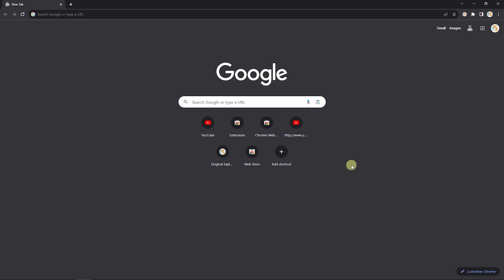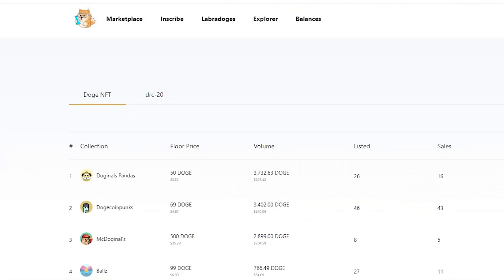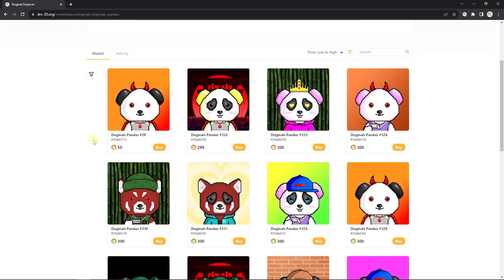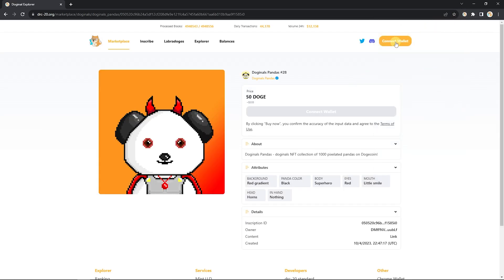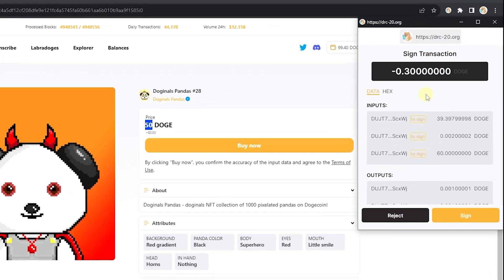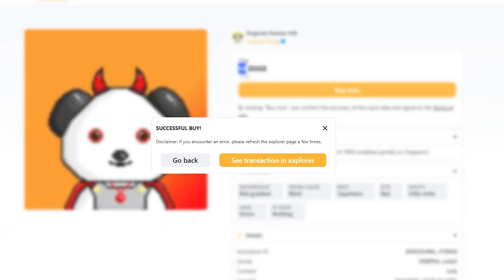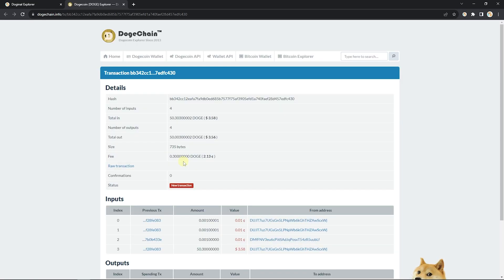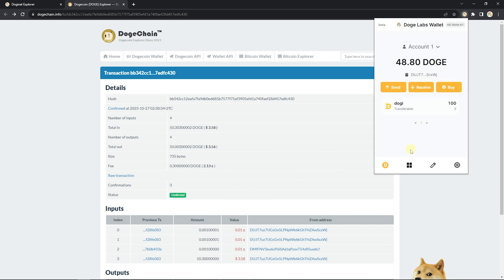How to Buy Doge NFTs | Buying NFTs on Dogecoin tutorial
Are you looking to buy some Dogecoin NFTs? These NFTs are created and stored entirely on DOGE, and are traded and denominated in Dogecoin as well.

Follow along as we go to drc-20.org and buy our very first Doge NFT. NFTs are created and stored on Dogecoin thanks to the Dogecoin Ordinal (aka Doginal) protocol.

Create, trade, store, and sell assets generated and held entirely on DOGE.

Looking to grab your very own? Head on over to drc-20.org and get started with Dogecoin Ordinals today.

Need a secure wallet to store your Doginal assets? The Doge Labs wallet is the best in the business!